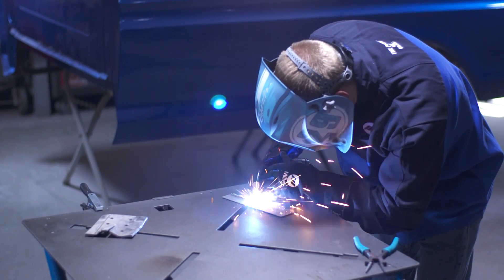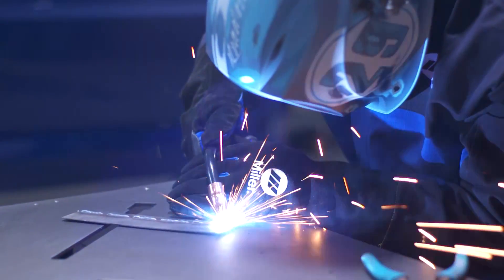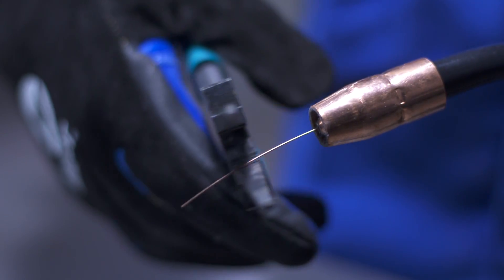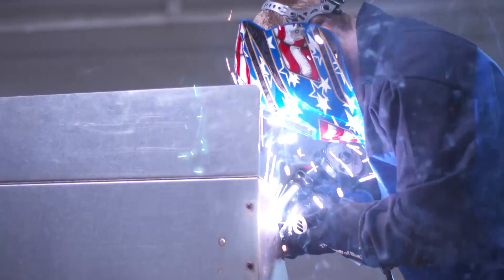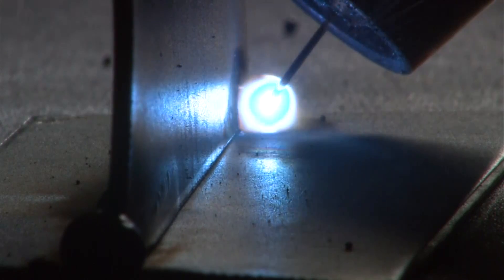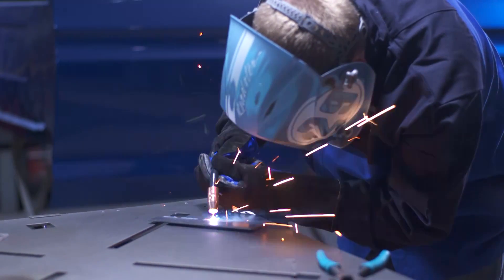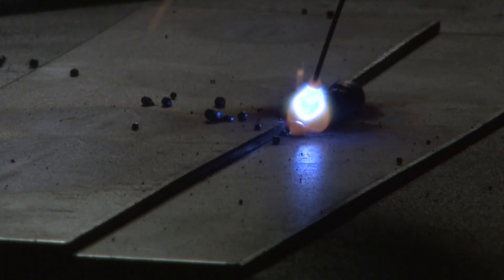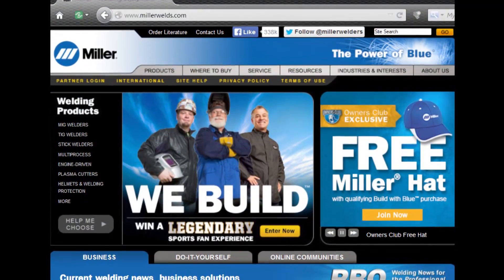Benefits of Proper Stick-out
Proper tip to work distance is an important part of the technique when MIG welding. Watch this video to identify common mistakes and learn how starting with and maintaining proper tip to work distance, or stick-out, will ensure smooth starts and consistent welding on your next project.